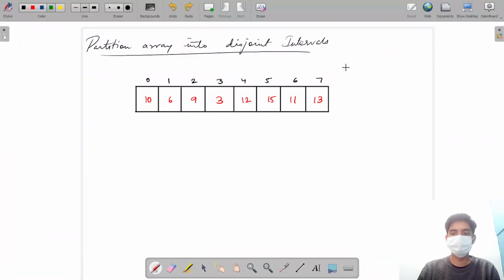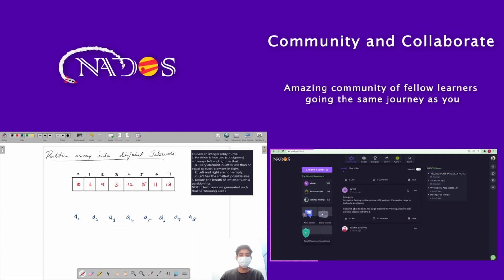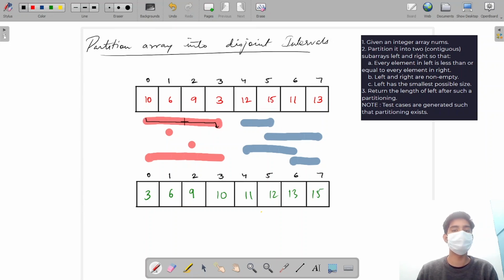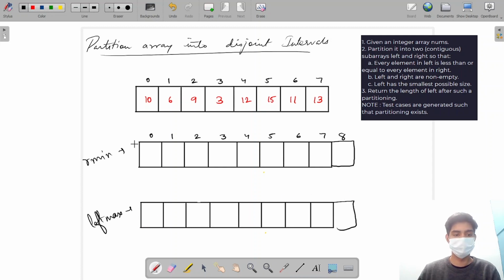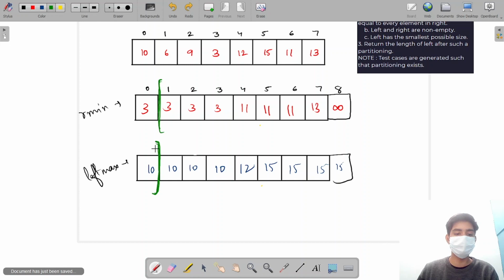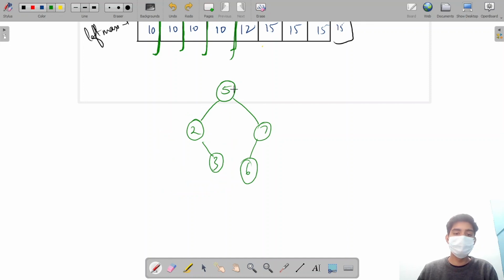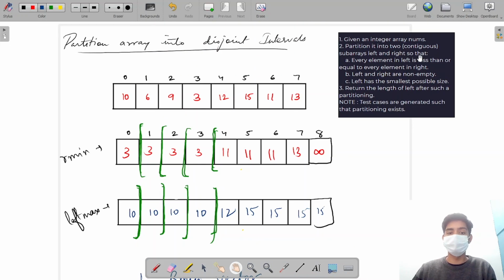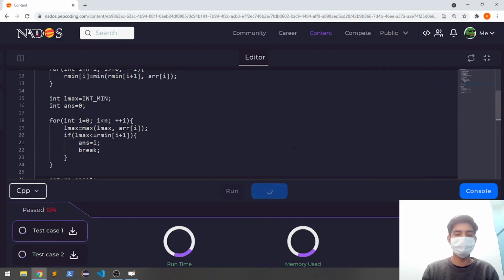Partition Array Into Disjoint Intervals Medium | Module : Arrays And String | In English |CPP|Vid_11